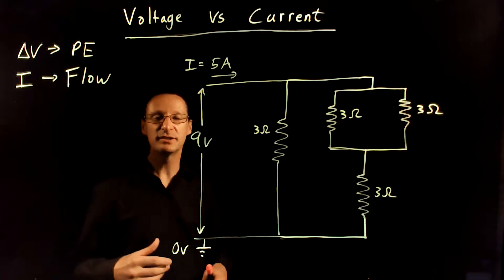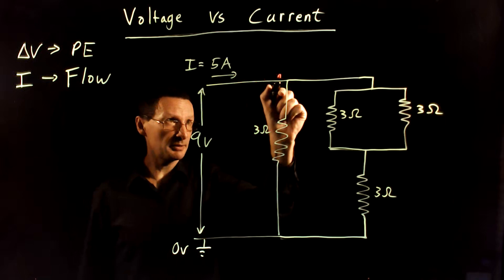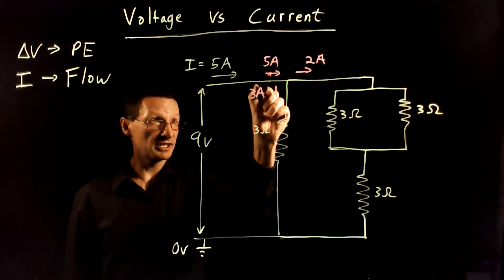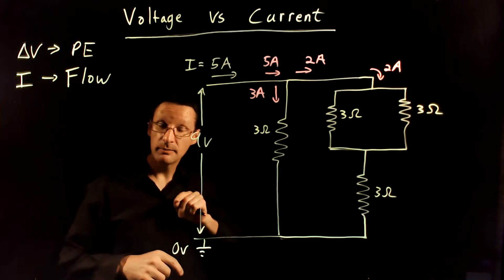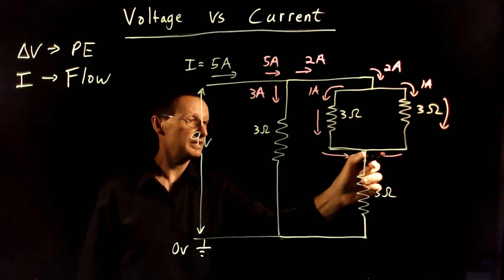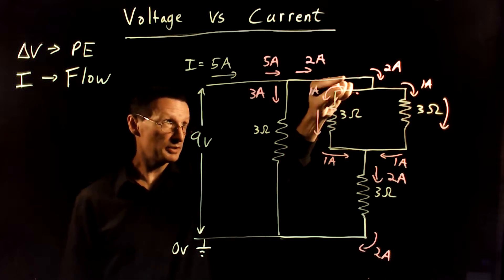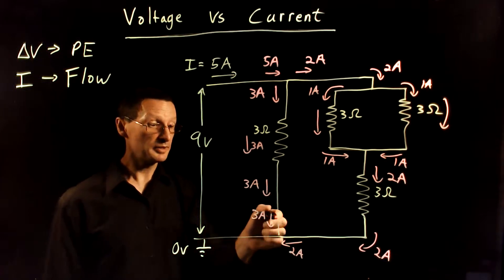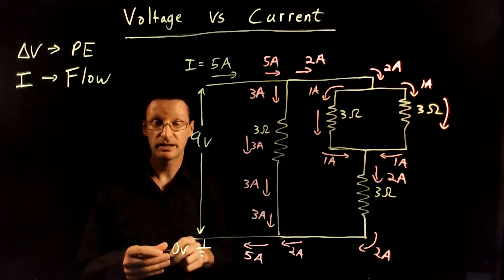Current vs Voltage: Current splits at junctions example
Current splits at junctions, but whatever comes in must go out.